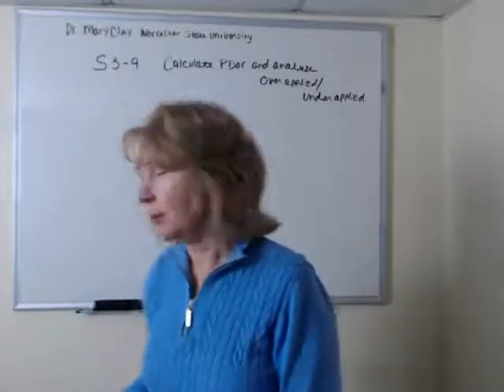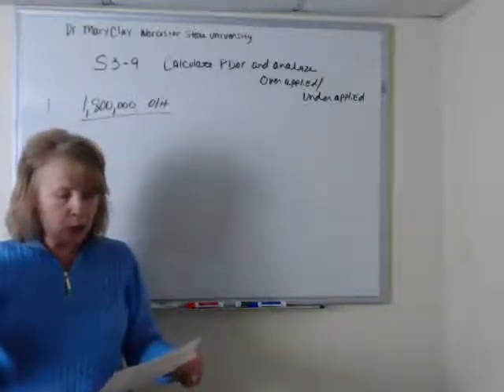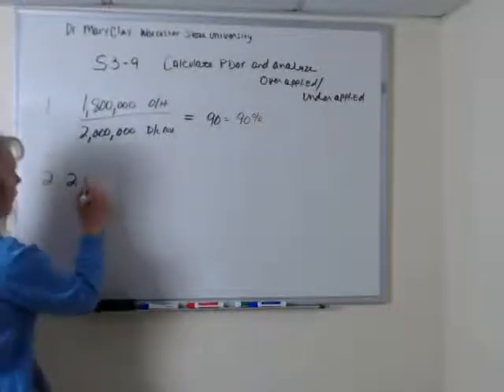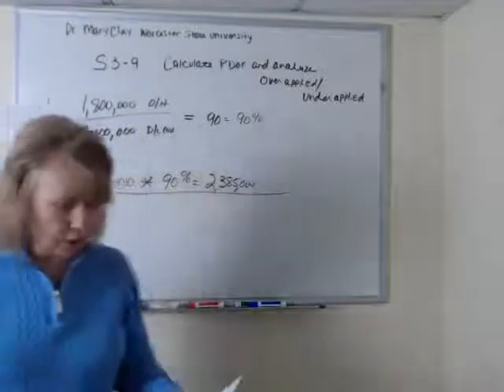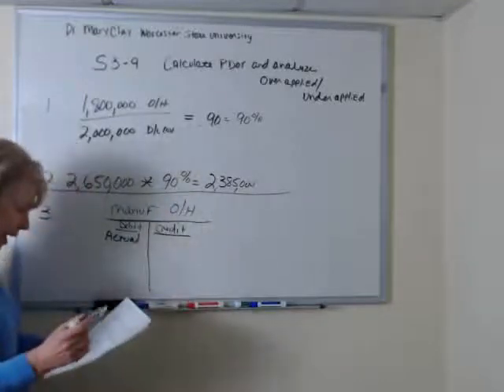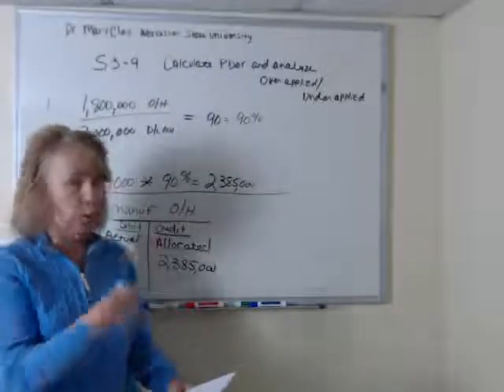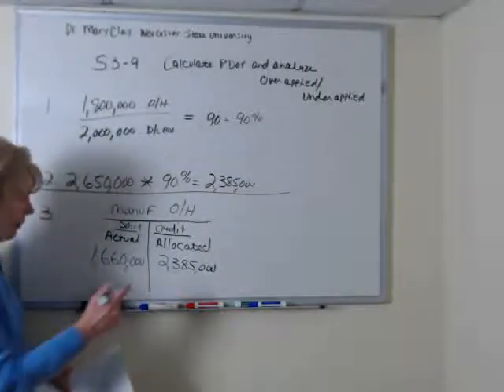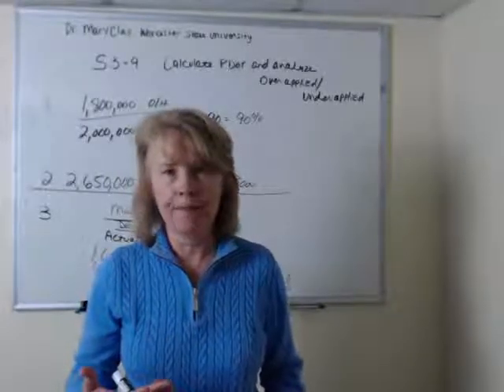Calculate PDOR & Analyze OH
This video will show you how to compute predetermined O/H rate and anlyze whether overhear is Overallocated or underallocated.